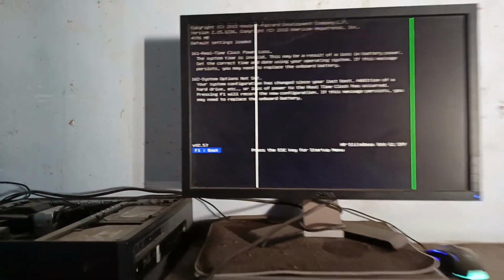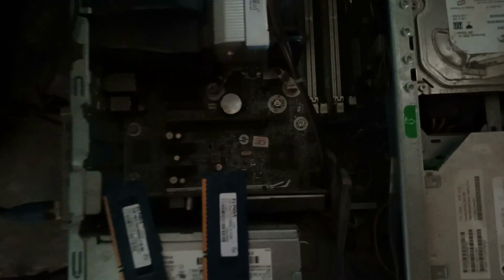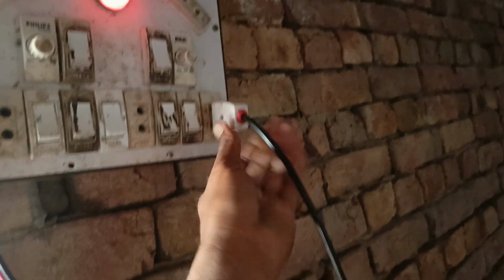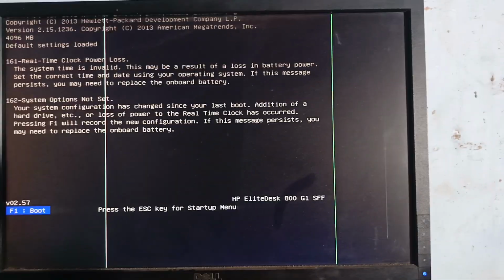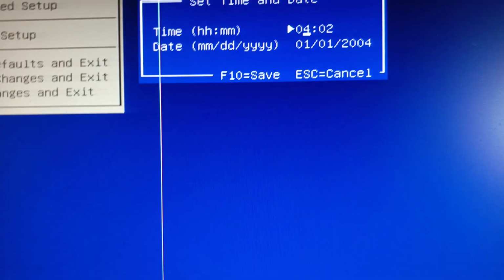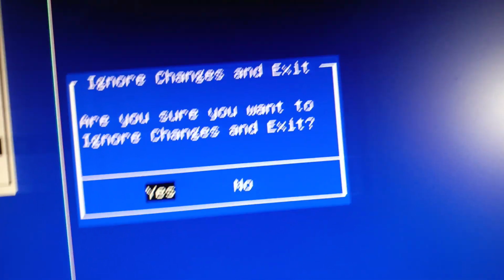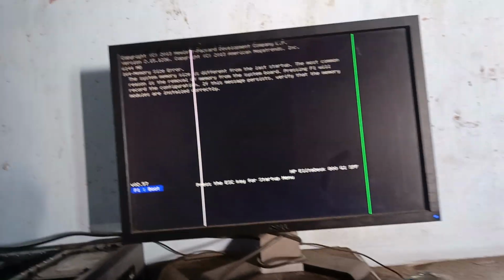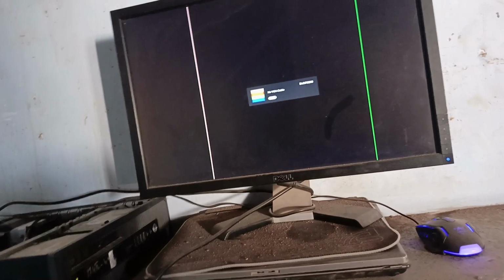How to fix 161-Real time Clock Power Loss problem in CPU | Windows 11